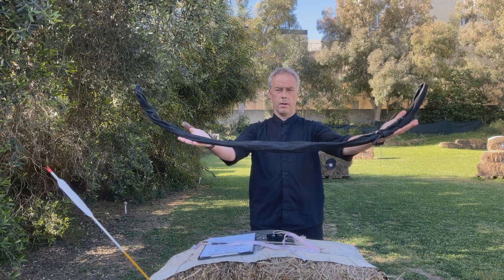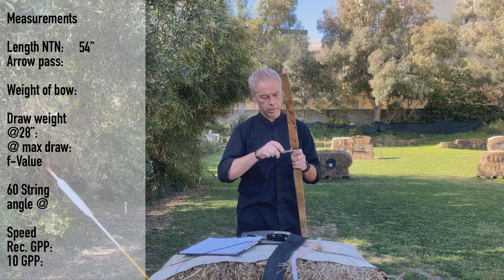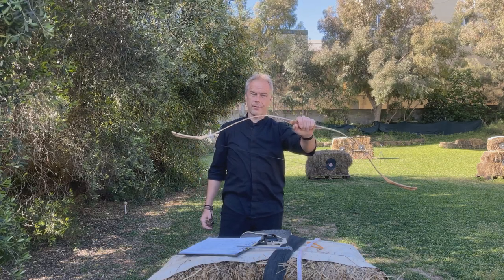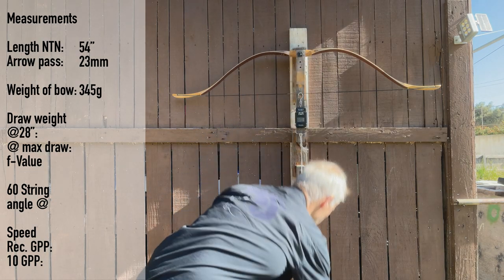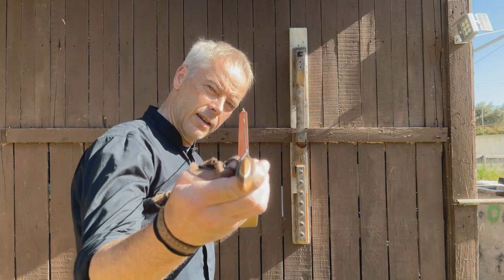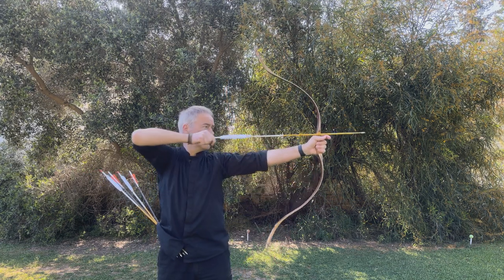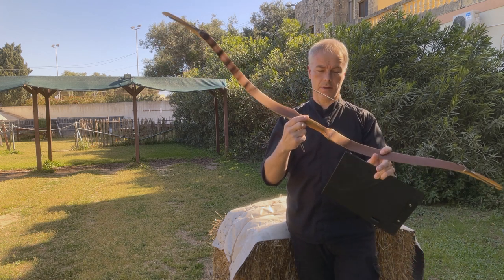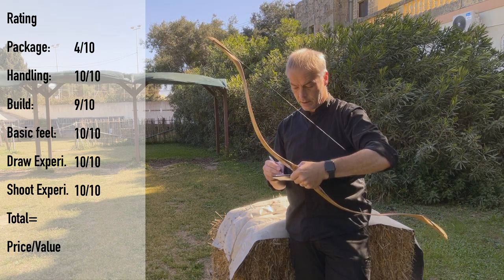The new Hungarian laminated Bow by Istvan Szimeiszter - Review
And I already loved the Tatar bow by István Szimeiszter!
The Hungarian is at least for me even nicer.
The overall draw and shooting experience is unmatched in this price class